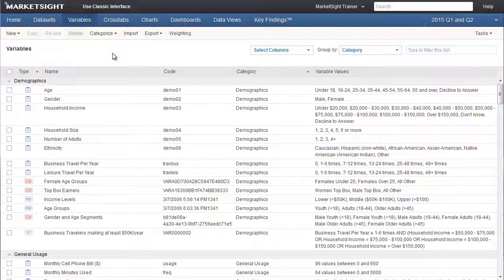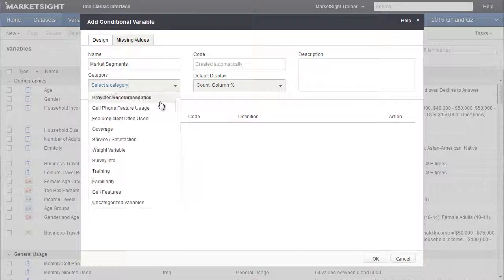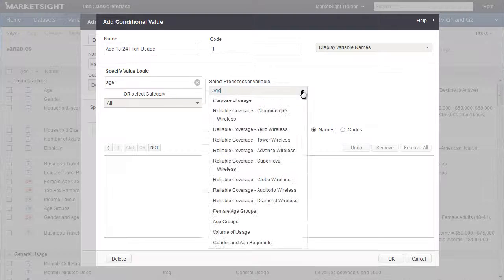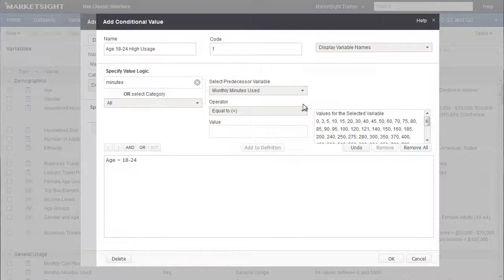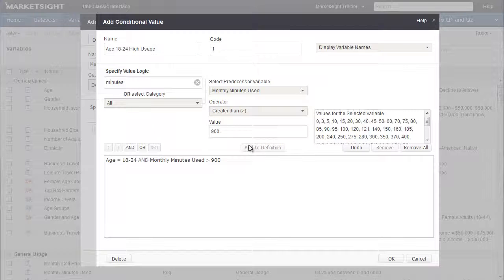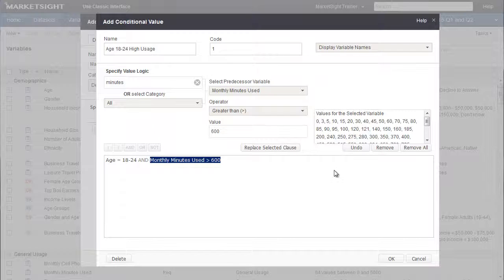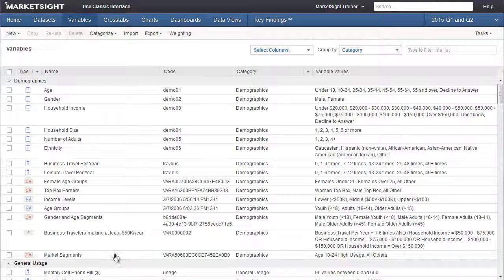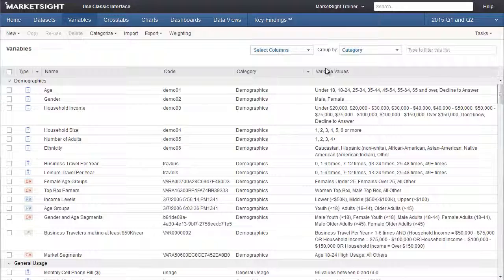Conditional User Defined Variables in MarketSight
In this MarketSight Training video, learn how to create and edit Conditional User Defined Variables.